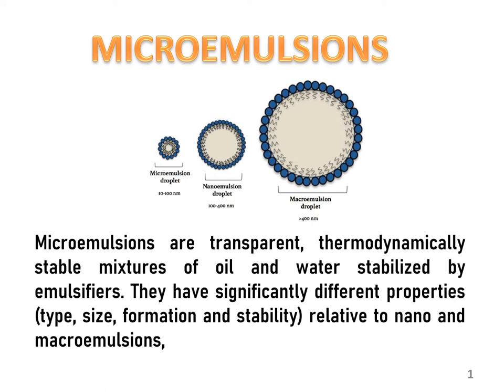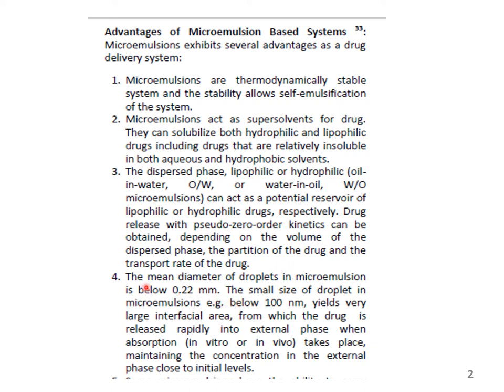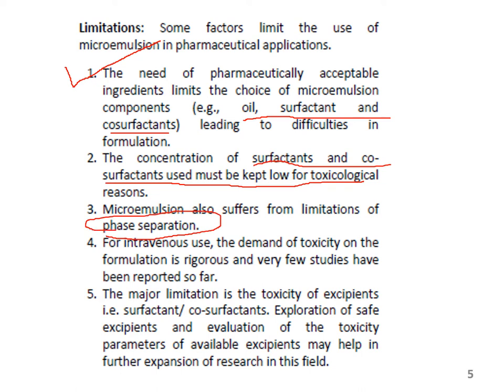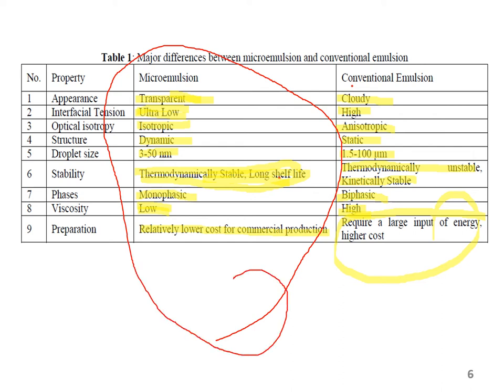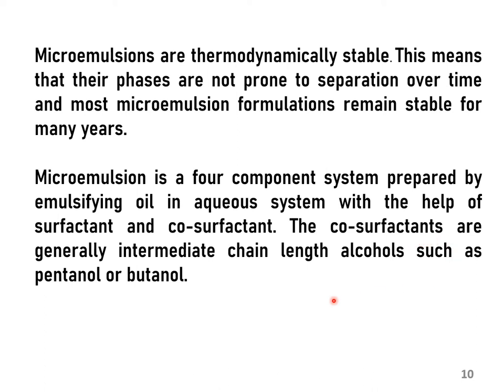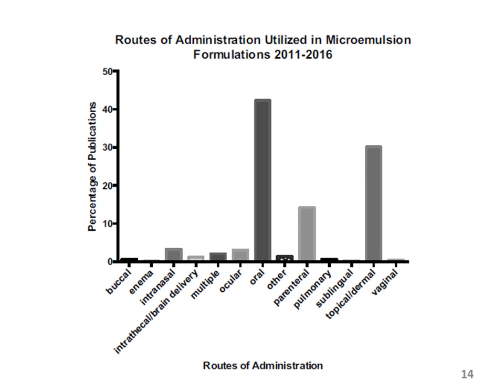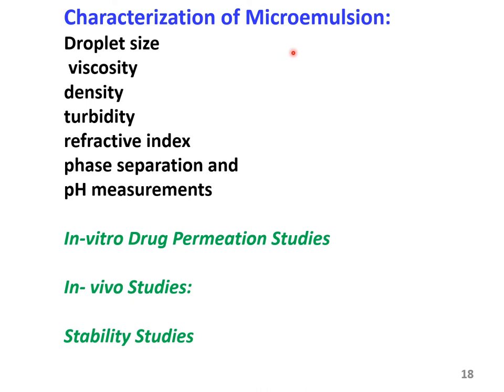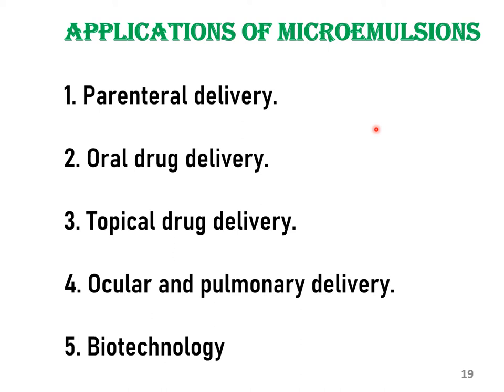COLLOIDAL DDS - MICROEMULSIONS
Overview of microemulsions